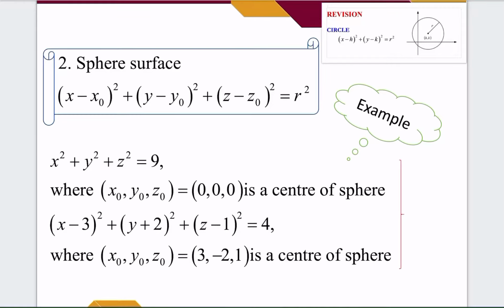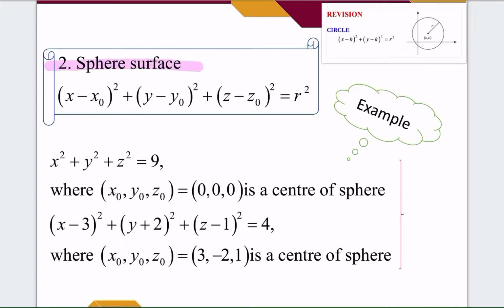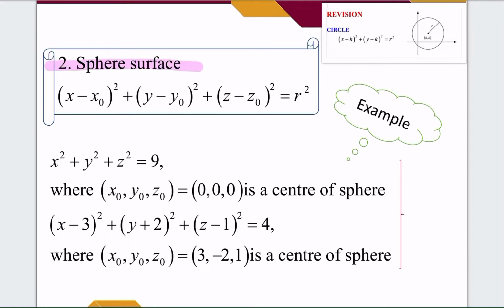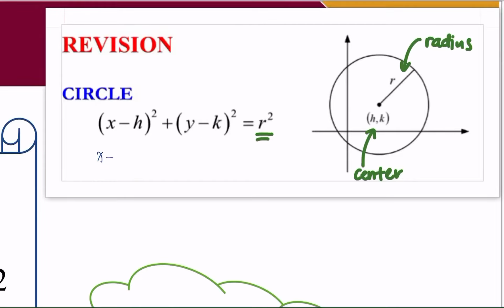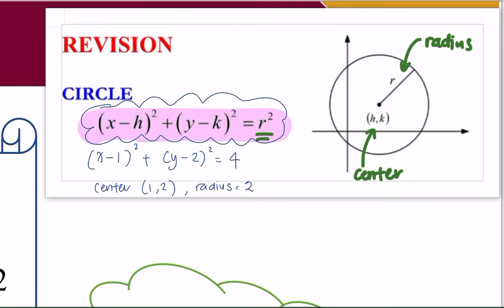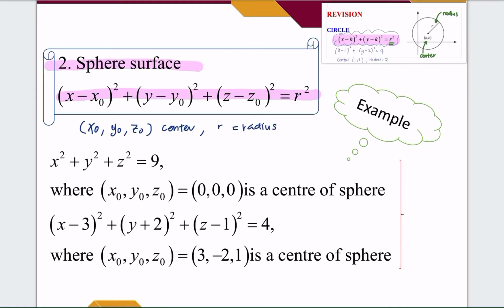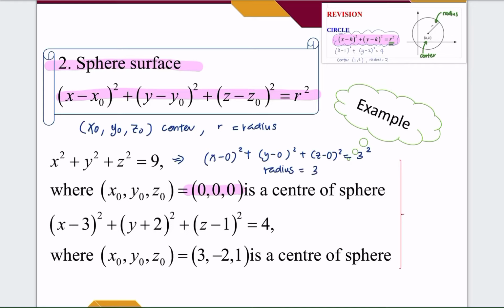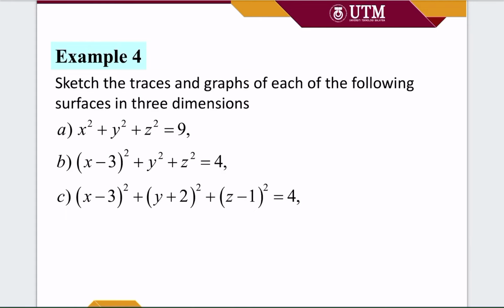Part 7 Function of two variables graph: Sphere Surface